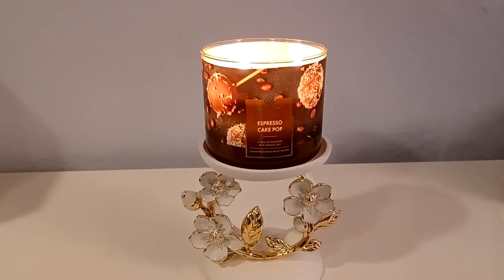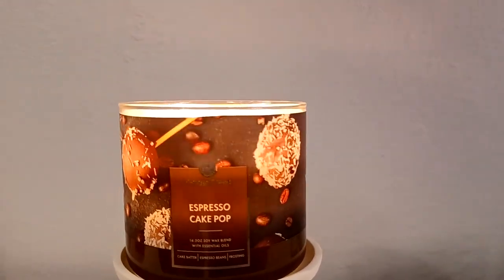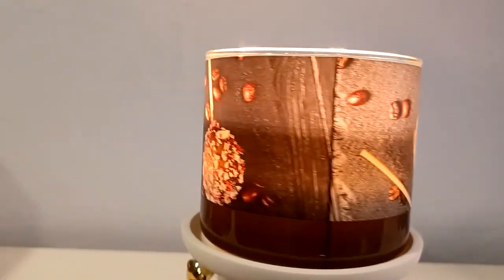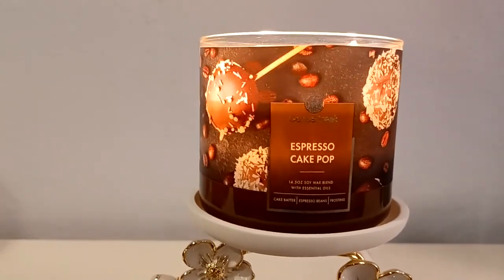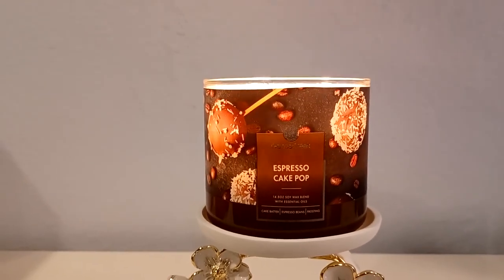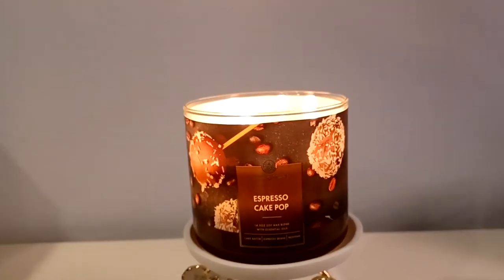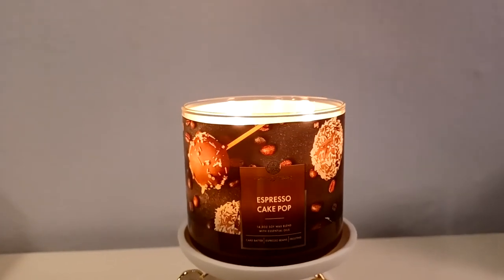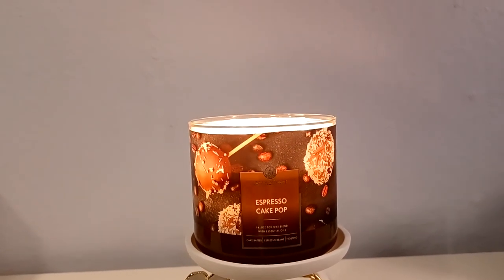Espresso Cake Pop 3 wick candle review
Review of 3 wick candle by Goosecreek in the scent Espresso Cake Pop.